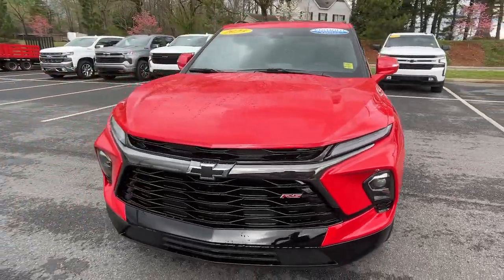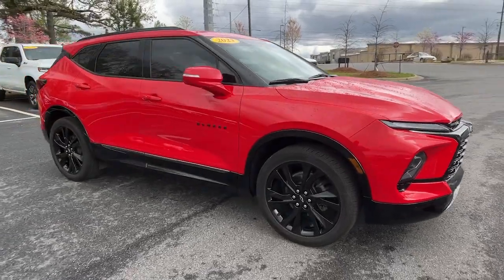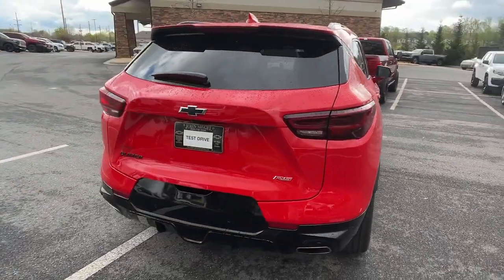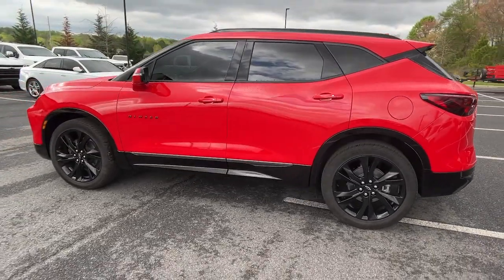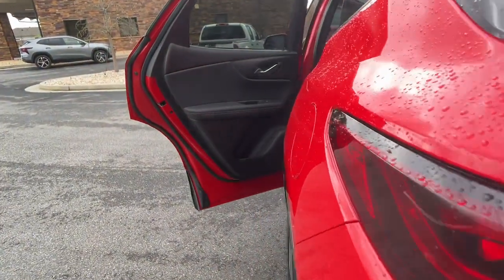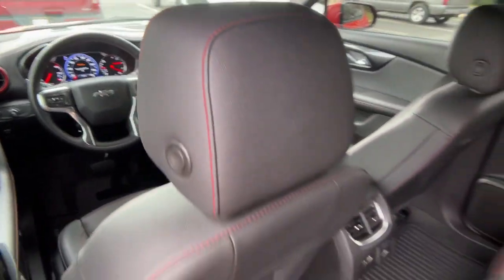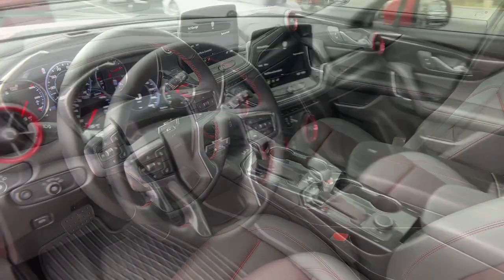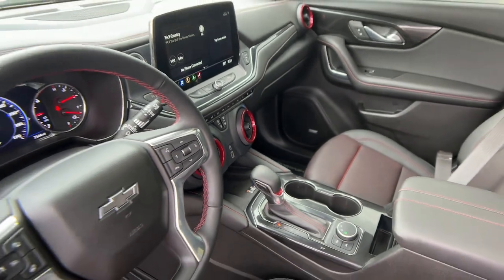2023 Chevrolet Blazer RS GA Gainesville, Atlanta, Cummings, Athens, Dawsonville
Pre-Owned 2023 Chevrolet Blazer RS available at John Megel Chevrolet located in 1392 Hwy 400 South, Dawsonville, GA, 30534. Servicing the Gainesville, Atlanta, Cummings, Athens, Dawsonville area.